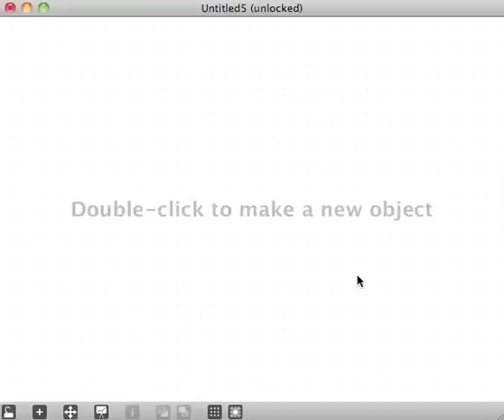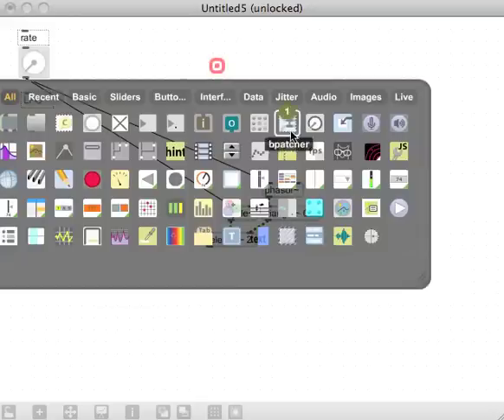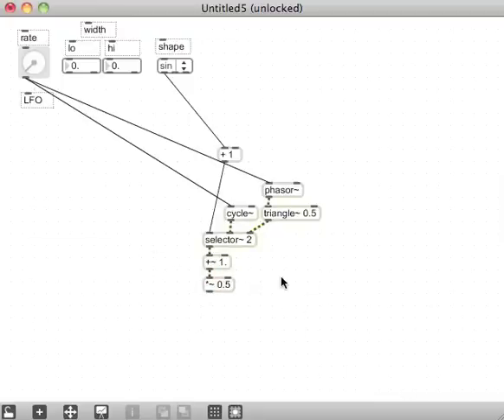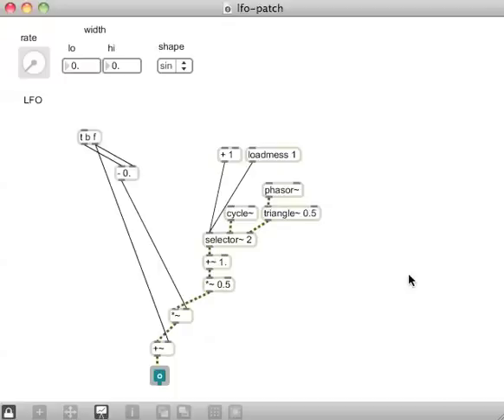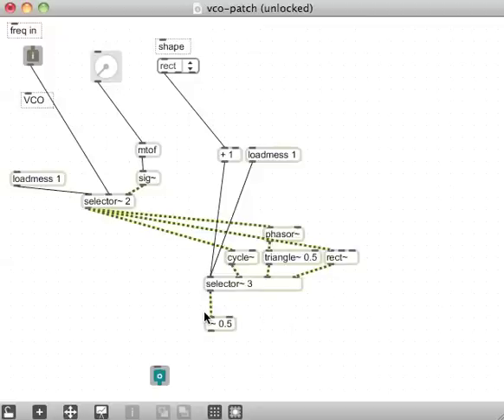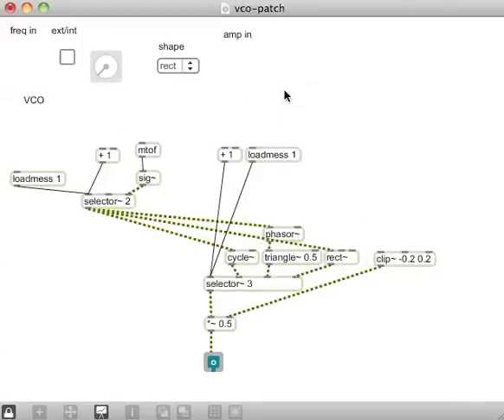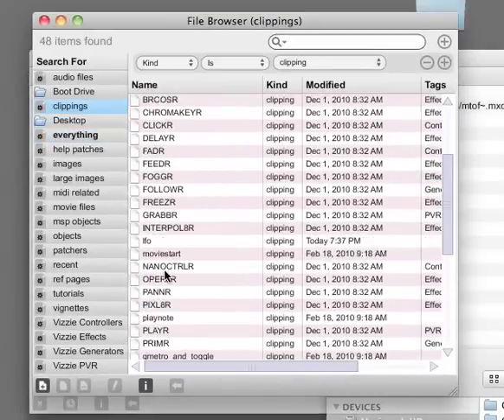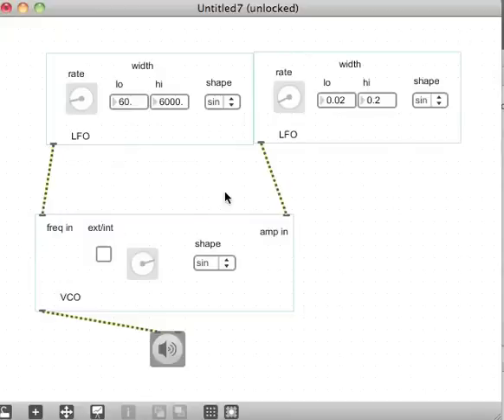PAD 20 - Modular synth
Yes folks, I only made 6 PADs this week. Keep the ideas for PADs coming. I may start awarding prizes to the best ideas.